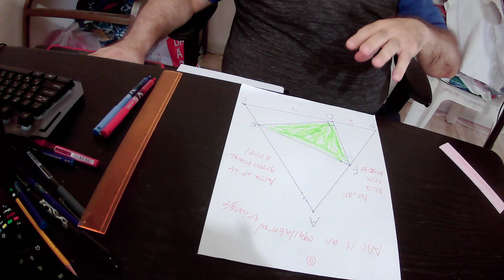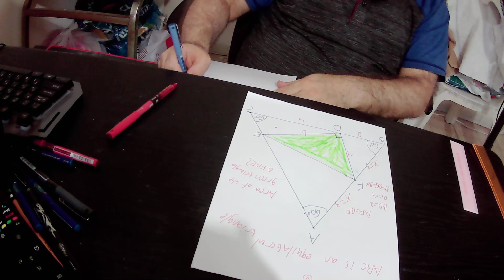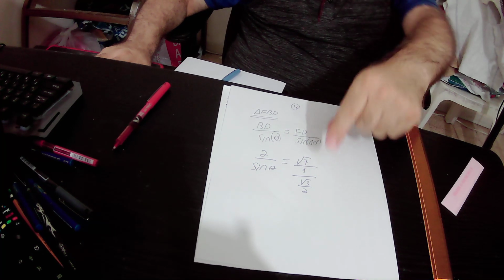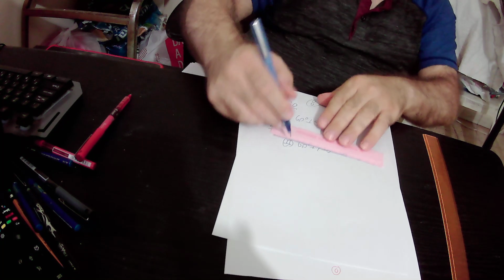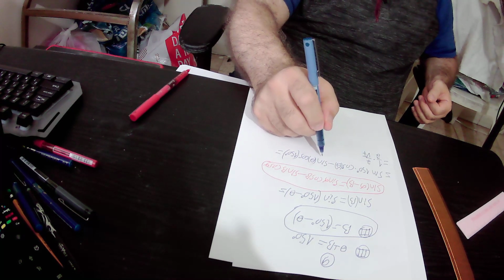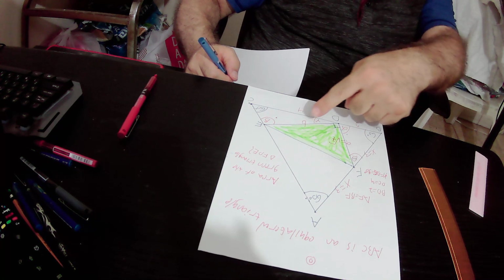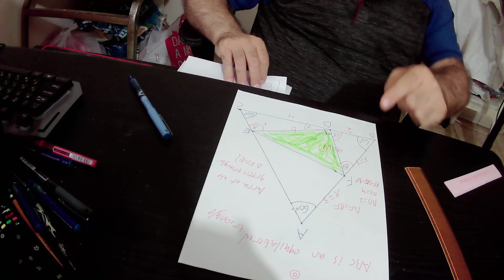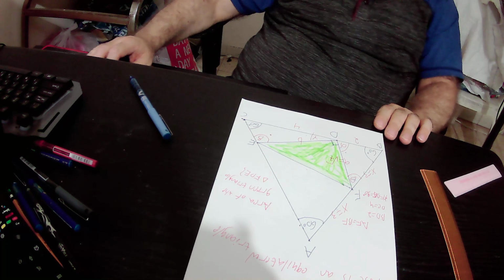FIND THE AREA OF THE GREEN TRIANGLE